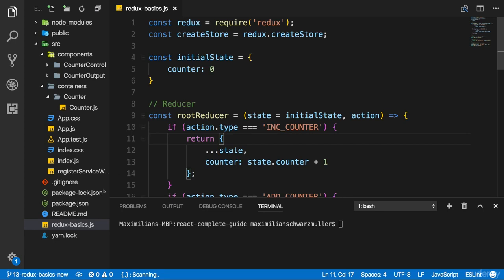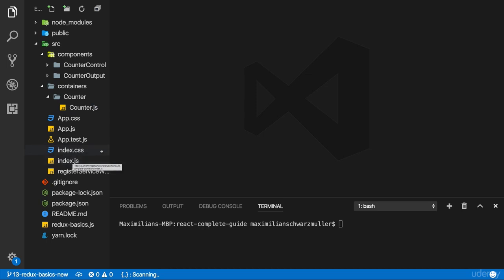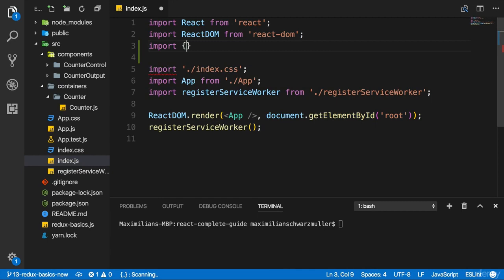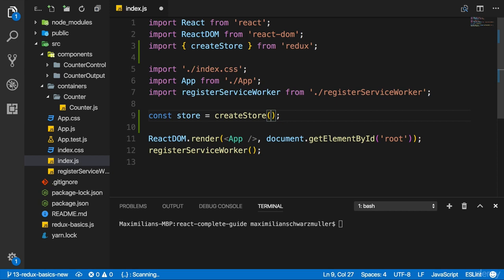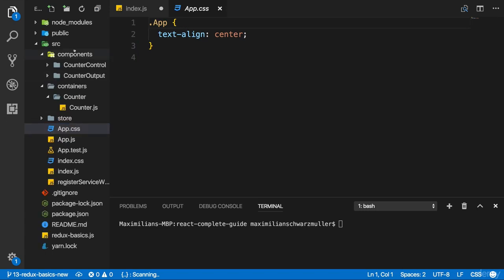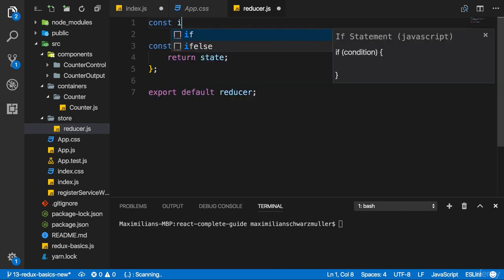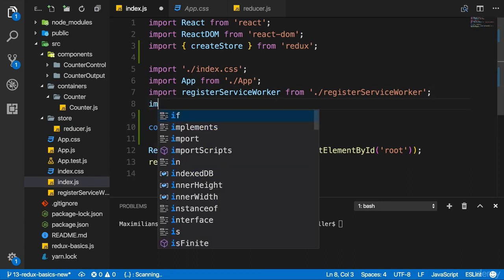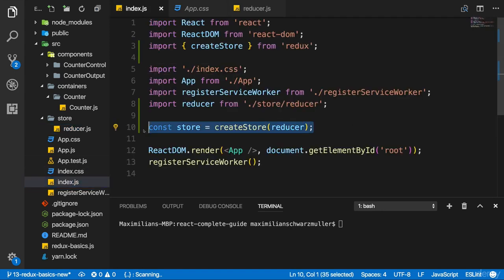Connecting React to Redux Tutorial 2019